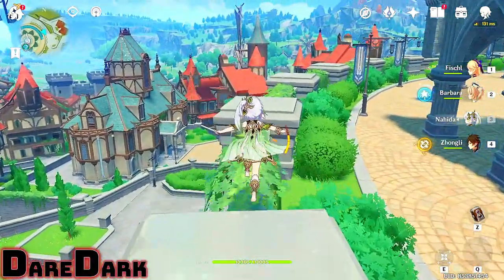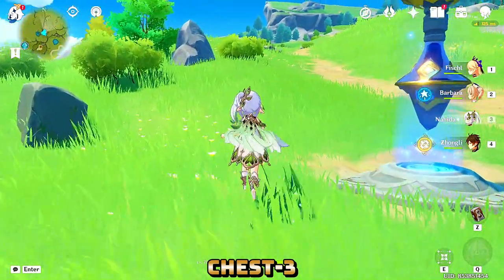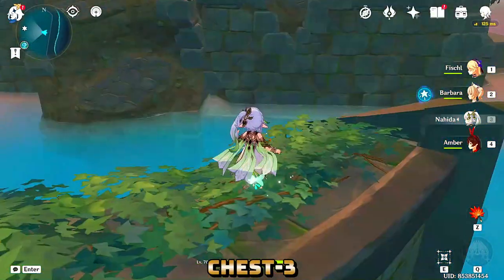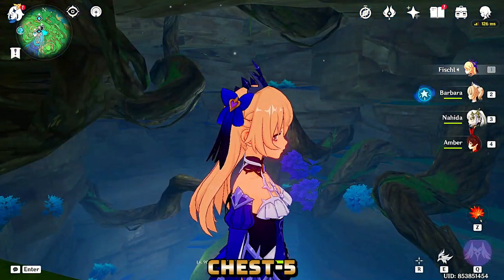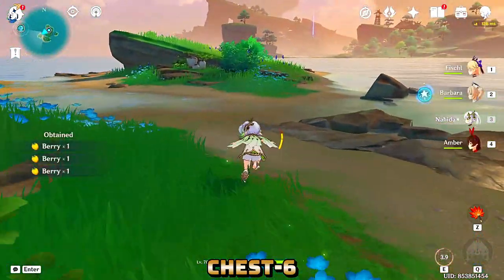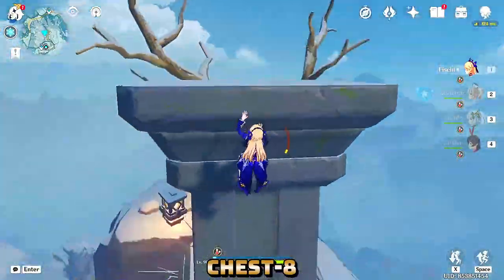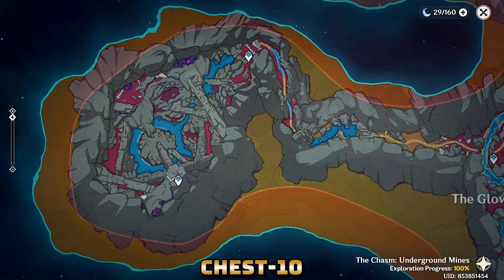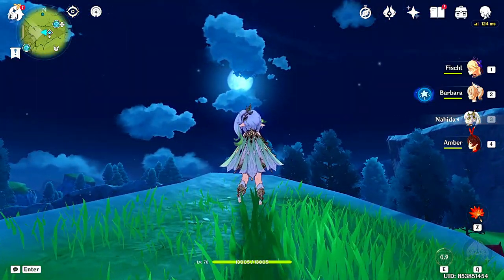Did You Missed these Luxurious Chests - Genshin Impact 3.2 (2022)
HEY LOOK DOWN HERE IF YOU ARE WATCHING THE VIDEO🎯!

Did You Missed these Luxurious Chest - Genshin Impact 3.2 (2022)

Chapters:
0:00 Intro
0:18 Chest 1
0:29 Chest 2
0:47 Chest 3
2:09 Chest 4
2:40 Chest 5
3:43 Chest 6
4:27 Chest 7
4:52 Chest 8
5:19 Chest 9
5:57 Chest 10
6:20 Outro

Hello Gamers, Welcome here! First Thank You for Looking Down Here! One Thing if you Ever See anything inappropriate in my Channel then You Must tell me first Before reporting I will try to Fix it.
Next Request:
If you ever played Fortnite or Recently playing then you are a legend, I am Requesting you to use My creator code: daredark-youtube in your Fortnite item shop in Epic Games Store before You Buy anything.

(👇SYSTEM REQUIREMENT IS WRITTEN BELLOW👇)
Fortnite PC System Requirement:
Video Card: Intel HD 4000 on PC or Intel Iris Pro 5200 or equivalent AMD GPU on Mac+
Processor: Core i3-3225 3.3 GHz or higher
Memory: 4-8 GB RAM minimum or higher
OS: Windows 7/8/10/11 64-bit or Mac OS Mojave 10.14.6
Video Memory: 2 GB VRAM or higher
*Note: Fortnite no longer supports Nvidia cards on Mac.
(ABOVE INFO FOR LOW GRAPHICS GAMEPLAY)
Fortnite Mobile System Requirement:
OS: Android 8.0 Oreo or higher
RAM: 3GB or higher
GPU: Adreno 530 or higher, Mali-G71 MP20, Mali-G72 MP12 or higher
3GB of free onboard storage
Genshin Impact (PC) Requirment:
OS - Windows 7 SP1 64 bit, Windows 8.1 64 bit, or Windows 10 64 bit
Processor - Intel Core i5 equivalent (AMD Ryzen 5) or better
Graphics: Intel HD/UHD(16-32GB RAM Required), NVIDIA GeForce GT 1030 and better
DirectX Version 11 or better
Storage - 40GB hard drive space (Highest 55GB)
Genshin Impact (Moblie) Requirement:
CPU - Qualcomm Snapdragon 845, Kirin 810 and better
Memory - 4GB RAM or higher
OS - Android 8.1 and above
Storage - 8GB space (Highest 15GB)
(ABOVE INFO FOR OPTIMUM GRAPHICS GAMEPLAY)
!!!THE GAME IS TESTED BY DAREDARK!!!